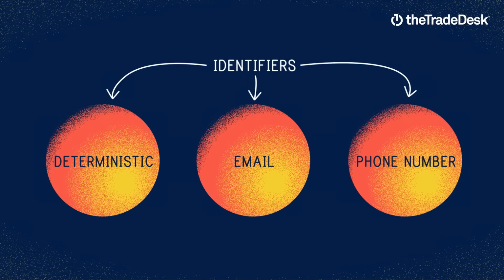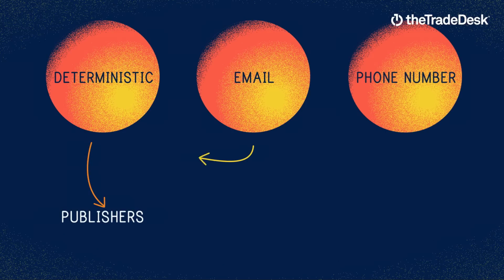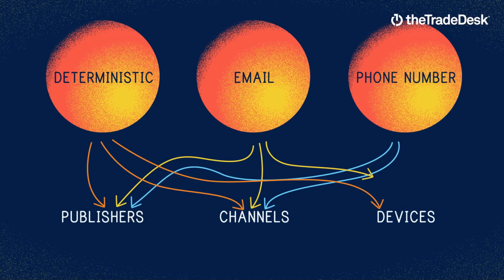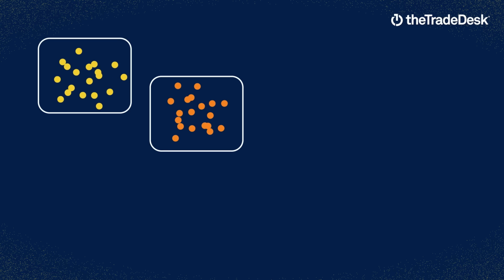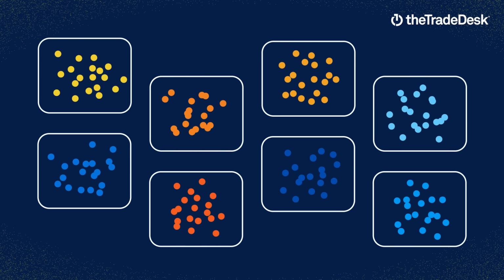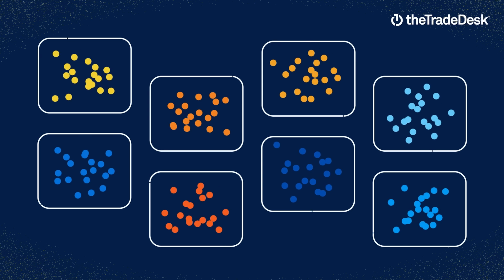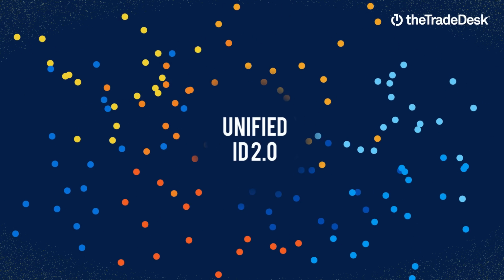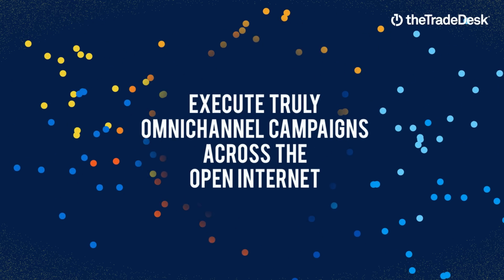3 ways Galileo makes onboarding, activating, and scaling CRM data simple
How to use first-party data in digital advertising? The Trade Desk has made it a breeze to put your first-party data to work. Learn how our new all-in-one CRM data solution helps you onboard first-party data from anywhere, extend your reach across the open internet, and put optimization on autopilot

The Resource Desk is a one-stop shop for insights, product news, and best practices designed to help you harness the power of The Trade Desk’s platform to drive impactful results for your business.

The Trade Desk is a media buying platform built for what matters. Trusted journalism. Premium streaming TV. One-click commerce. All these amazing online experiences thrive on an open internet. And they’re all fueled by relevant advertising. That’s why we created an independent media buying platform designed for the open internet. One that helps marketers reach more customers in more places, with more transparency and choice at every stage — from planning to pricing to performance. At its best, the internet is an open marketplace of ideas, content, and commerce. And we intend on keeping it that way. Because the open internet matters.